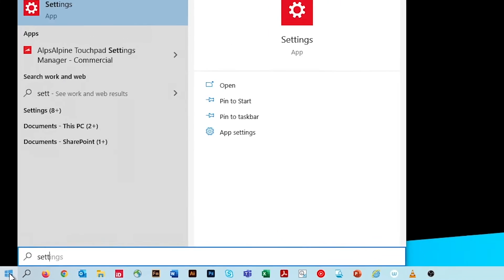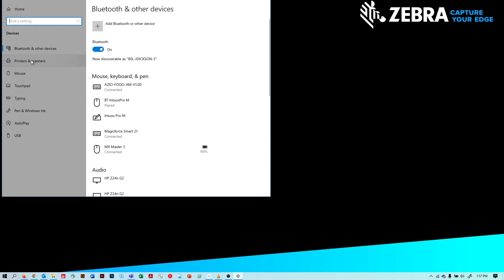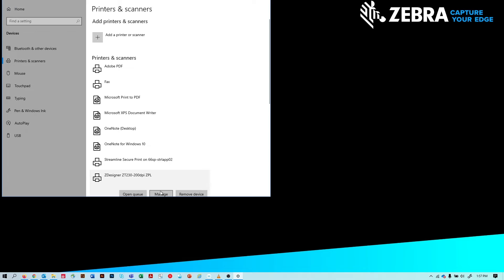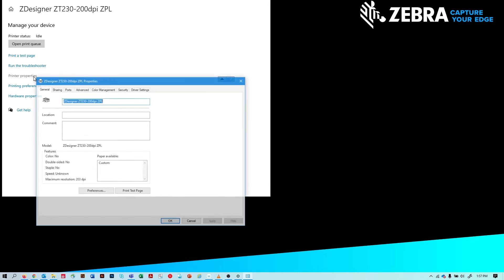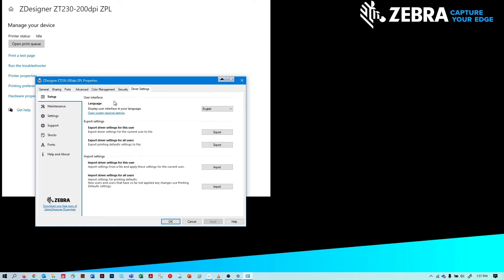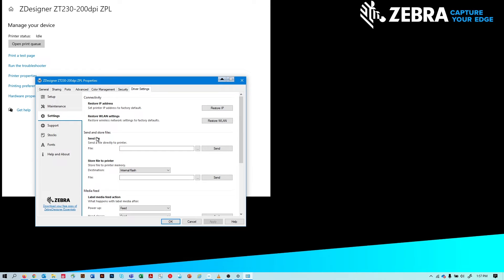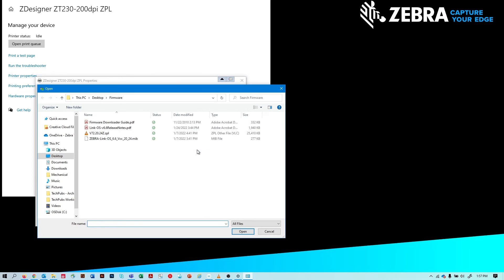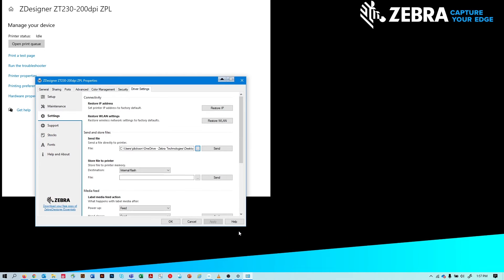How to install firmware using ZDesigner | Version 8 | ZT230 Printer | Zebra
Learn to seamlessly send firmware to your ZT230 Printer using the ZDesigner Driver v8.x. This video provides a step-by-step guide on how to navigate your printer settings and send the right file to your printer. With emphasis on the importance of not interrupting the firmware download process, this tutorial helps ensure your printer remains in top condition.